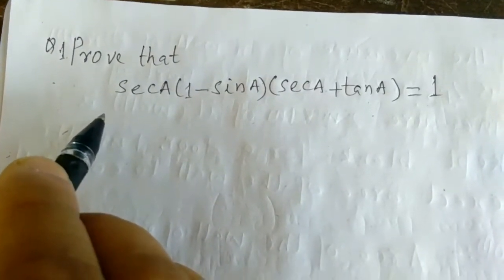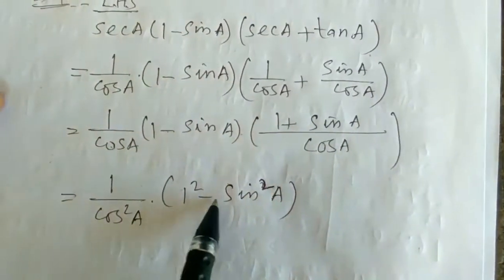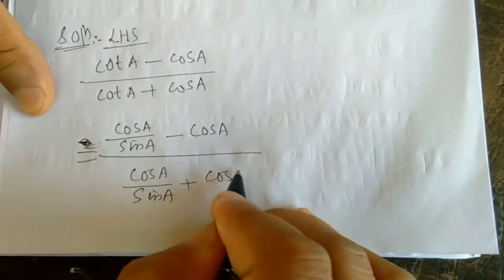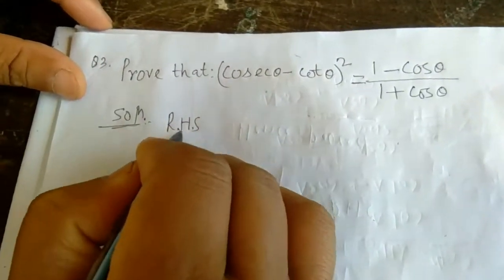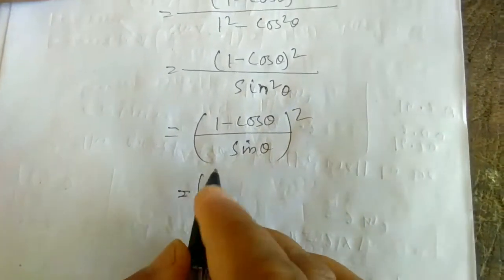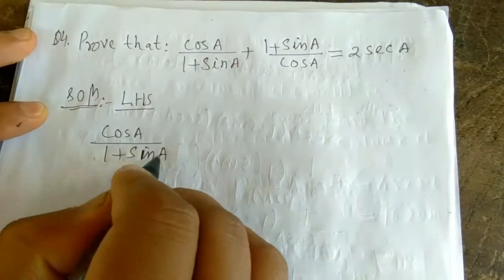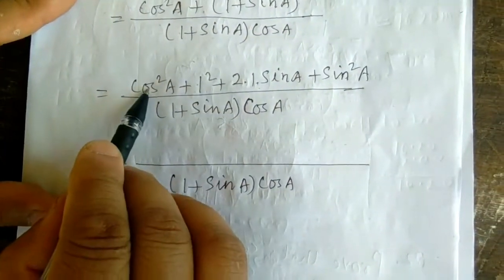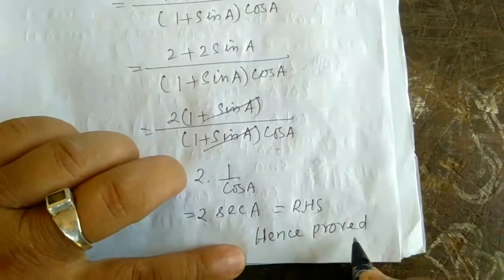Mathematics Tutorial Class 10 Chapter 8 Trigonometry ||Uttam Pd. Mahato